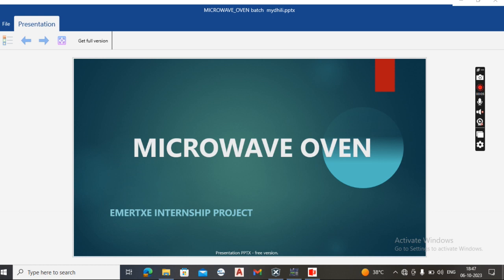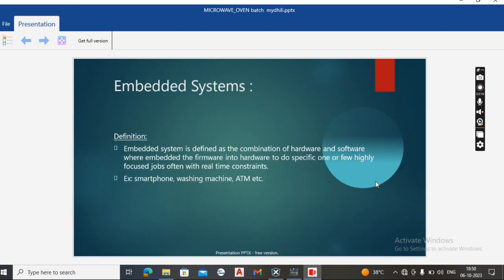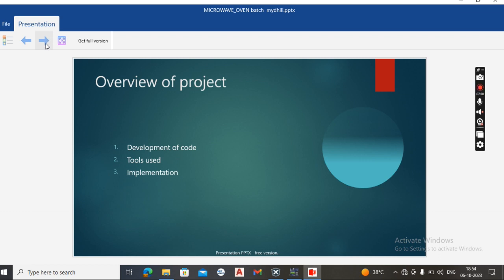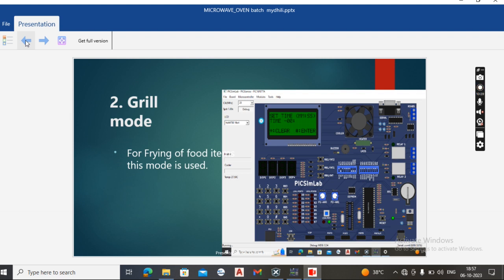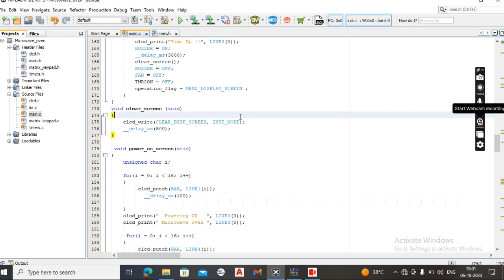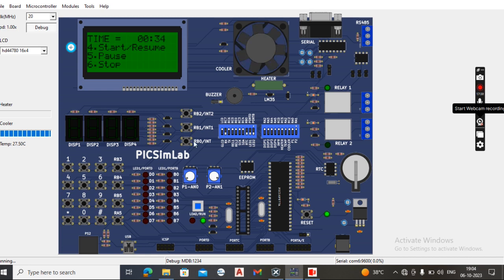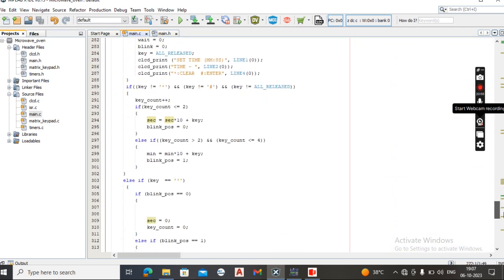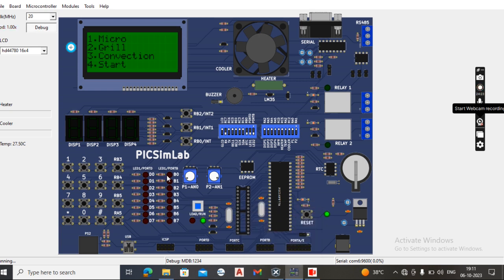Microwave oven simulation -Emertxe internship project